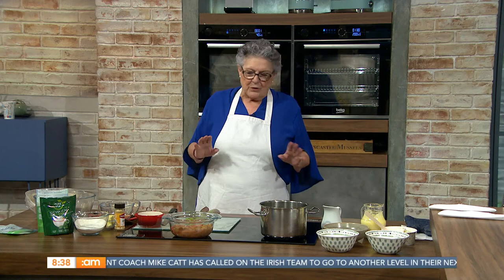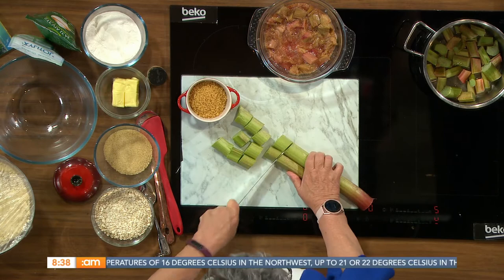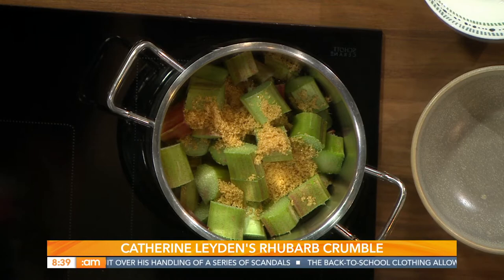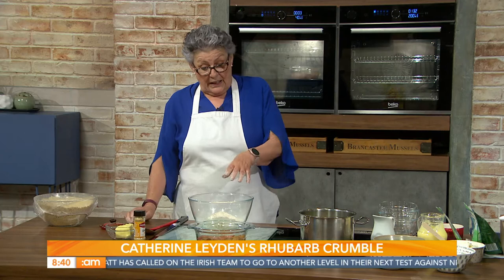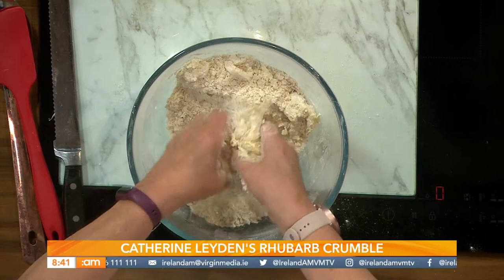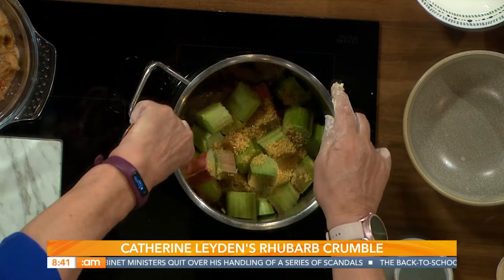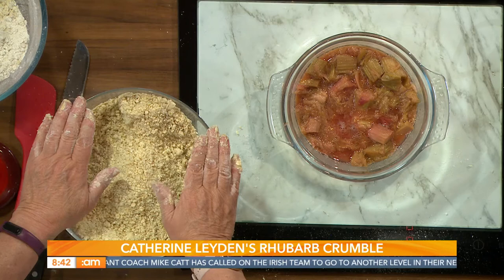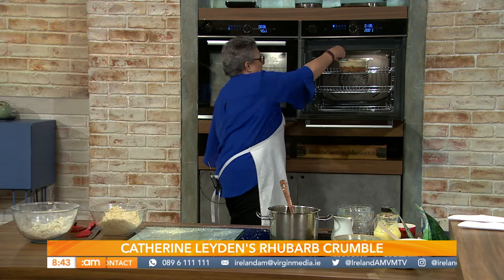Catherine Leyden makes her signature Rhubarb Crumble & Custard | Ireland AM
Looking for the perfect dessert to make at home? Queen of baking Catherine Leyden joins Tommy and Alan in the AM kitchen to serve up some delicious rhubarb crumble and custard!

Catherine Leyden's Rhubarb Crumble Recipe

Ingredients:

Crumble
175g/6oz Odlums Cream Plain Flour
125g/4oz Shamrock Demerara Sugar
125g/4oz Odlums Porridge Oats
125g/4oz Butter or Margarine

Filling
6-8 Rhubarb stalks, cleaned and chopped
4 tablespoons Shamrock Golden Caster Sugar
4 tablespoons water

Method
1.) Preheat oven to 190°C/375°F/Gas 5. Lightly grease an ovenproof pie dish, Pyrex bowl or casserole dish.

2.) Put the rhubarb, golden caster sugar and water into a saucepan and simmer for about 10 minutes until rhubarb breaks down and softens.

3.) Meanwhile, make the crumble by putting the flour, demerara sugar and oats into a bowl. Add the butter/margarine and rub into the dry ingredients.

4.) Transfer the stewed rhubarb to the greased dish, spread the crumble mixture over this and bake for about 20 minutes until golden brown.

5.) Serve with custard, freshly whipped cream or a dollop of Greek yoghurt.